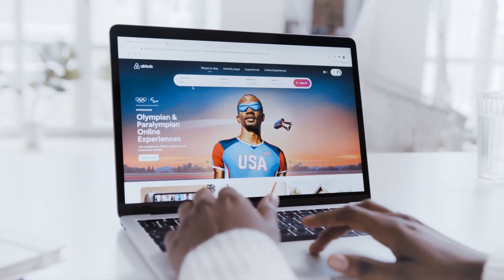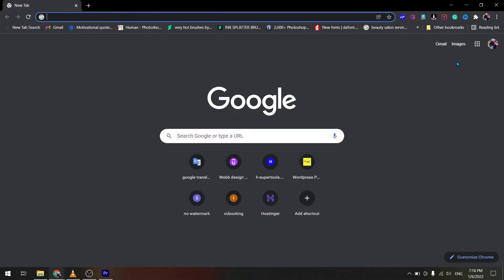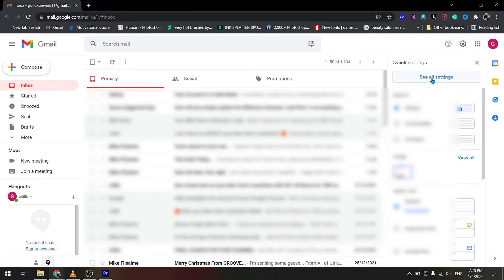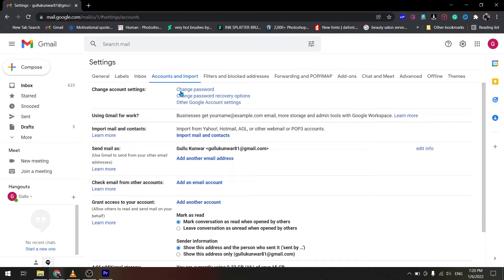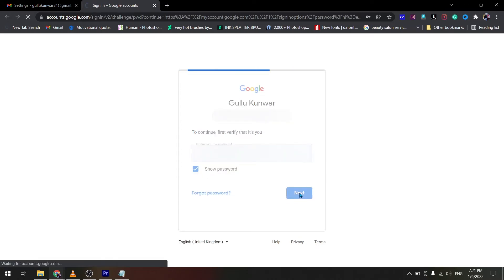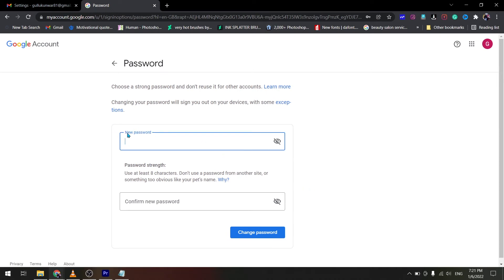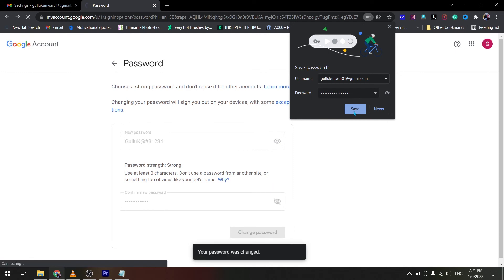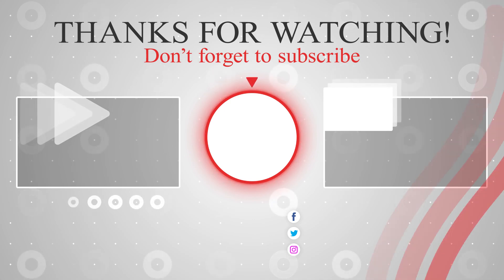how to change Gmail password in laptop windows 10 2022 || Zip How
in this video, we will show you, how to change Gmail passwords on a desktop, computer or laptop easy way.
Many people have to change the password of Gmail on a laptop, which is a bit difficult for normal people, so today in this video I will guide you step by step on how you will change Gmail password from a laptop,

gmail password change 2022
how to change gmail id password
how to change email password in laptop